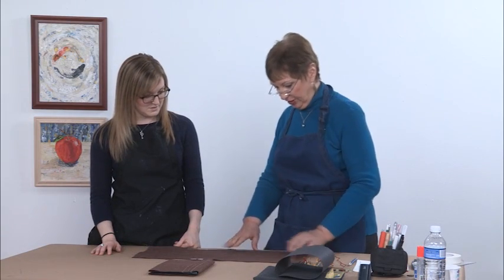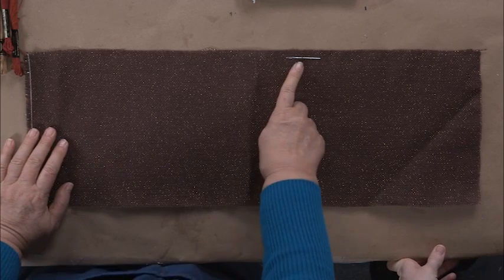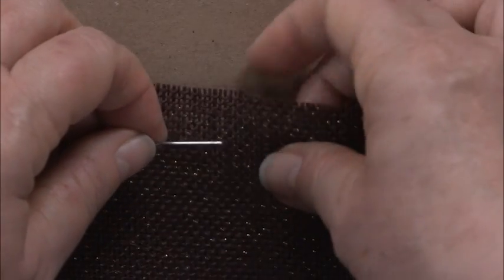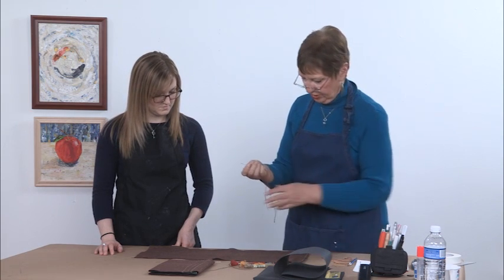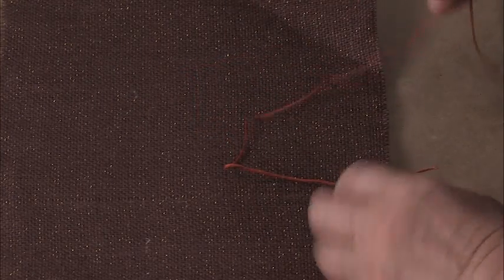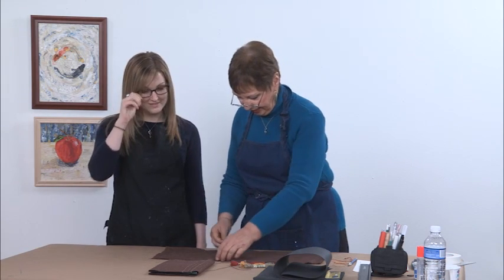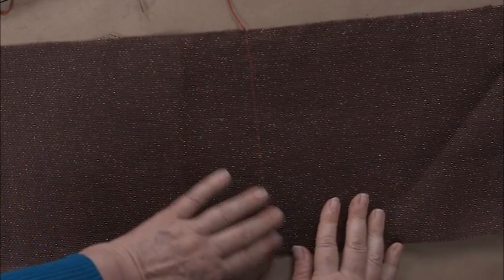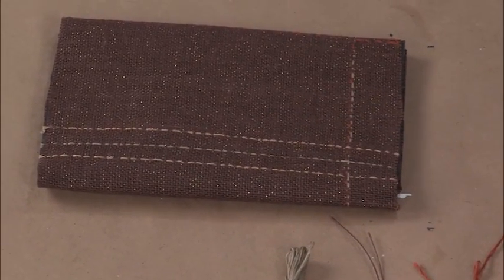Preview | Art Journals Unbound with Quinn McDonald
In this preview of Art Journals Unbound with Quinn McDonald, you'll learn how to make one of the four unbound art journals created in the full video. Start your decorative burlap folder for your loose leaf journal pages.

Enjoy this mixed media technique preview, then for access to the full-length video!